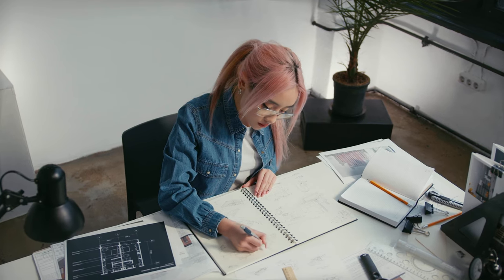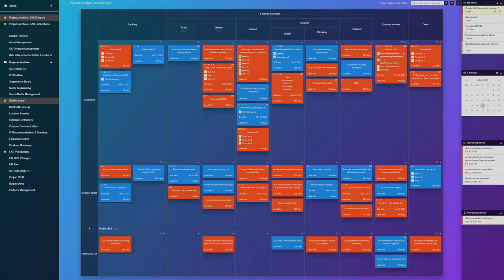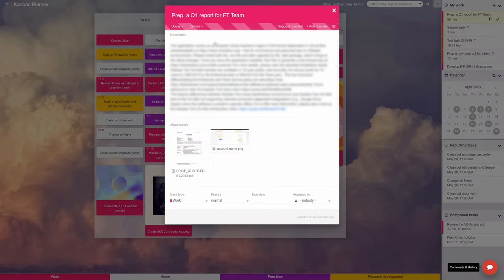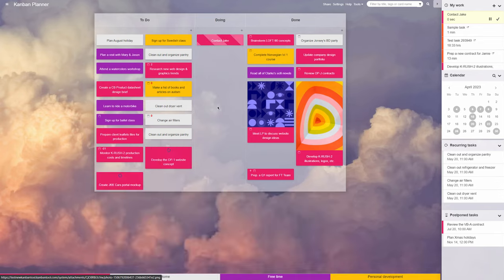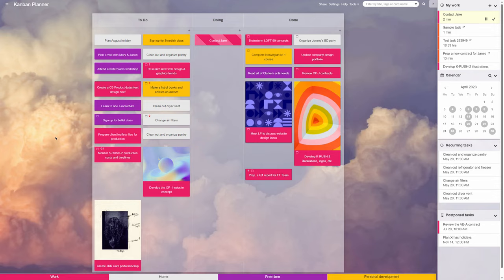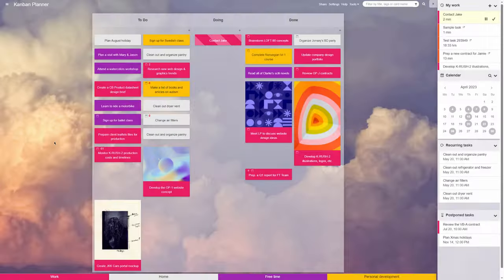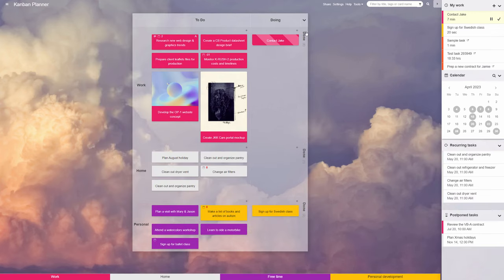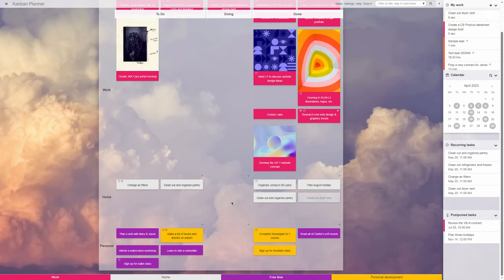Kanban Tool - Use Case: Personal Kanban - kanbantool.com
In this video, we look at personal productivity tracking in Kanban Tool. Whether you're looking for a simple way to manage your to-do list or a more complex system for managing multiple projects and areas of your life, Kanban Tool can help!